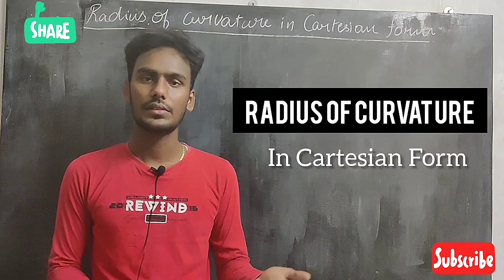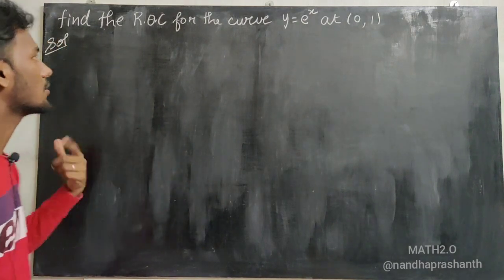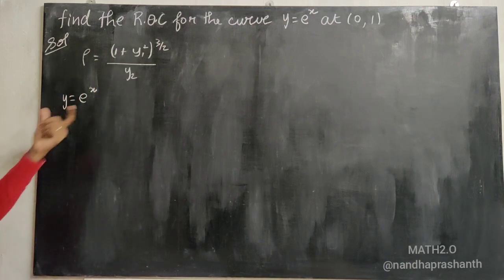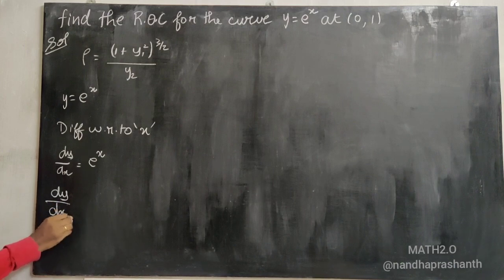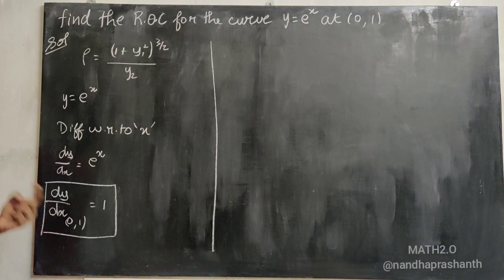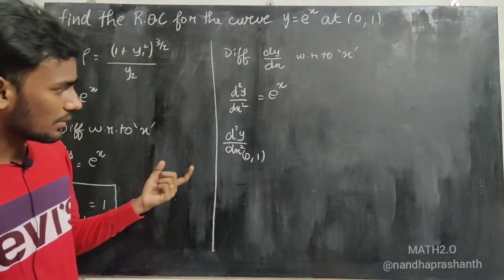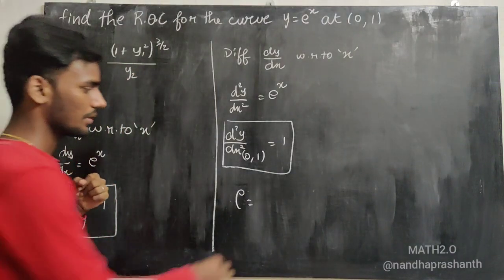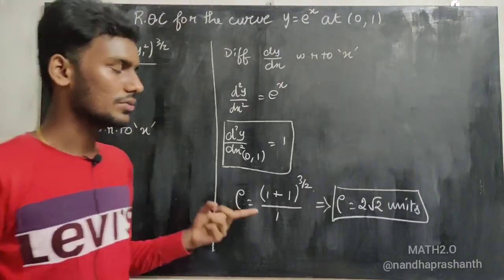Radius of curvature in Cartesian Form-3(தமிழ்)_Engg Maths1,Bsc Maths, Allied Math Students|MATH2.O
Radius of curvature in Cartesian Form for the curve y=e^x at (1,0).
Most important problem in Engineering Maths 1👍
For Engineering Maths,Bsc Maths, Allied Math Students.
Simple and better explanation by 👨‍🏫 Nandha Prashanth 👨‍🏫